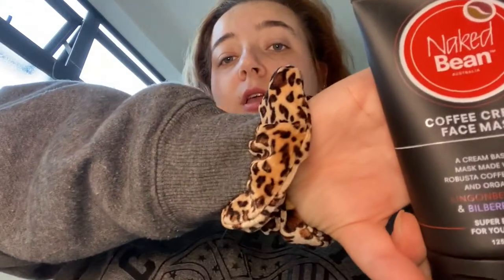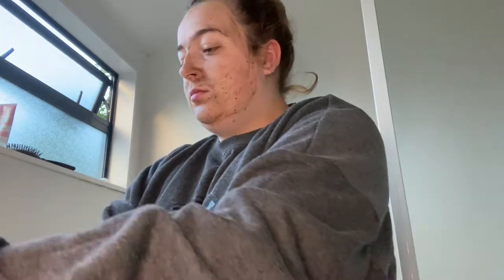Coffee Face Mask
Today's video is a different one. a while back my mum brought me a coffee face mask and in today's video I test it out for you guys.